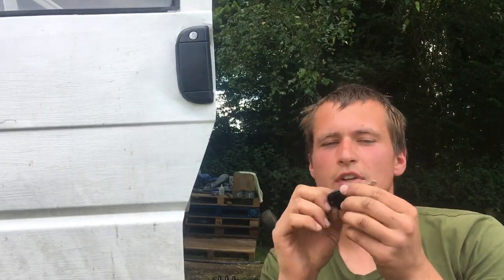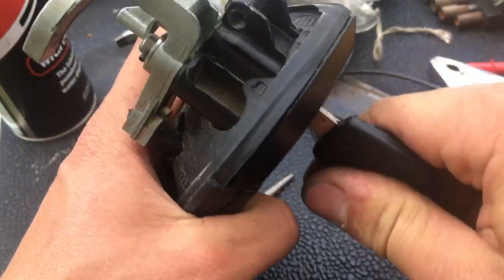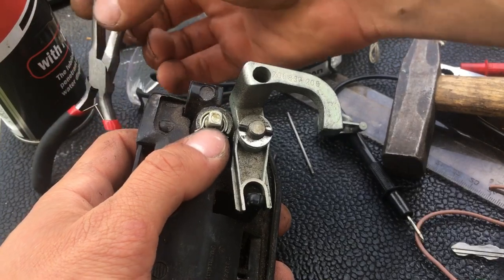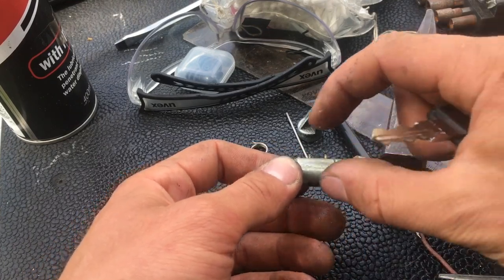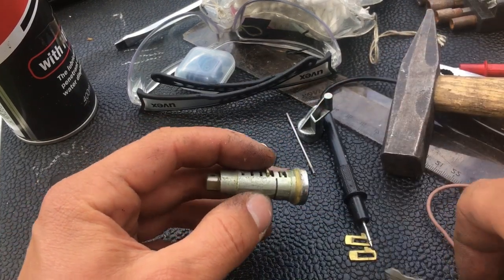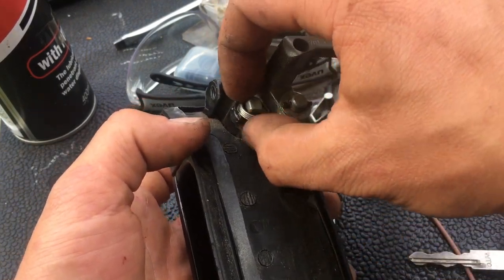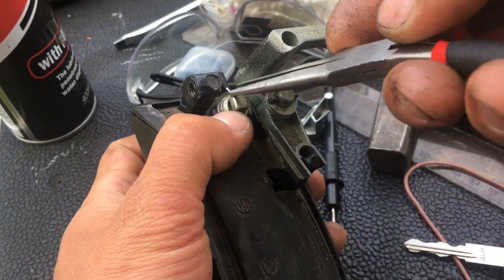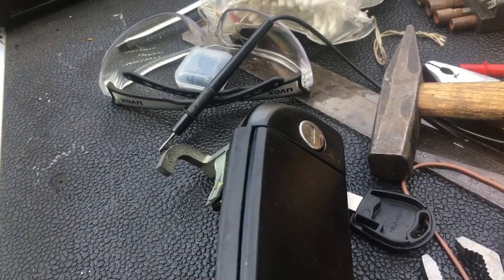Match KEY to CYLINDER under 5mins on VW T4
A quick video I did on my phone on how to make your key match to your locks. Same procedure is used for sliding door and rear door, although the locking mechanisms take a bit longer to remove from the doors, the locking barrells are the same.